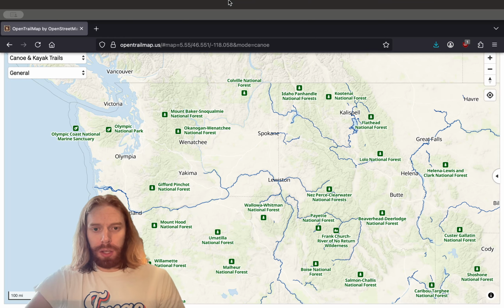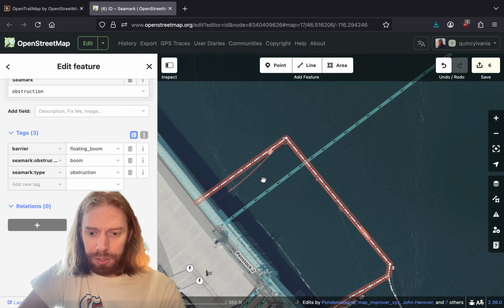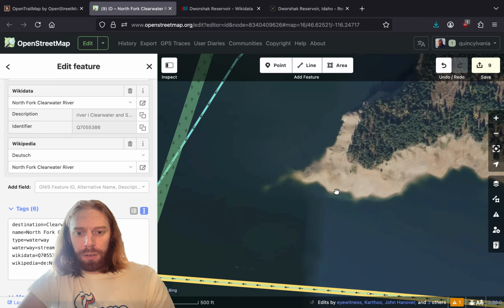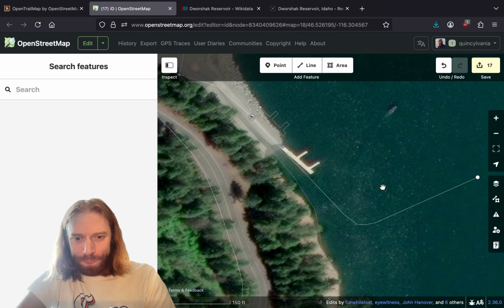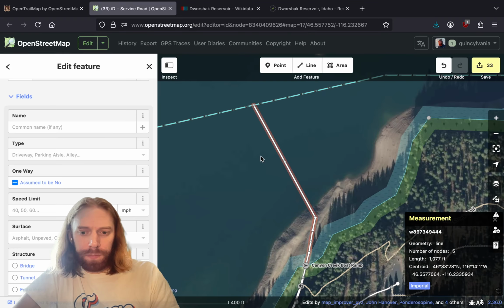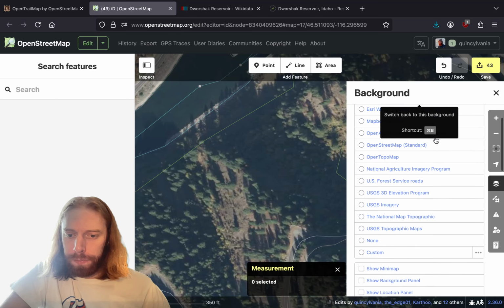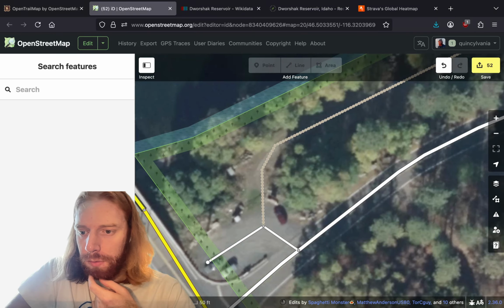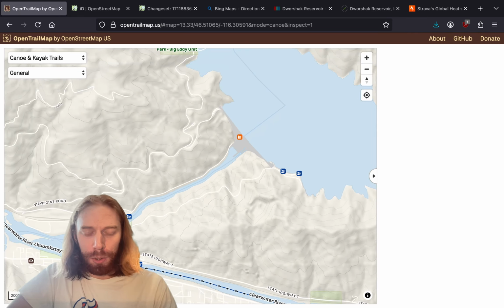Mapping Dworshak Reservoir in OpenStreetMap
This is a bit of a demo on how to map canoe and kayak access on flowlines through reservoirs in OpenStreetMap.